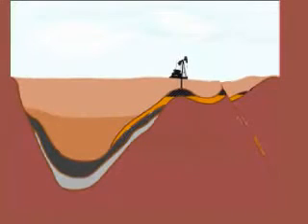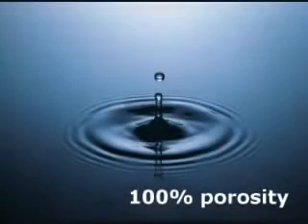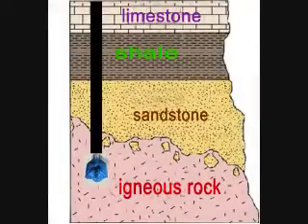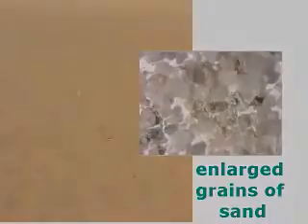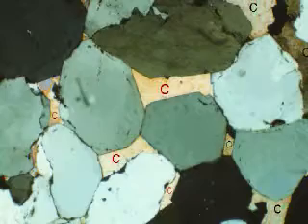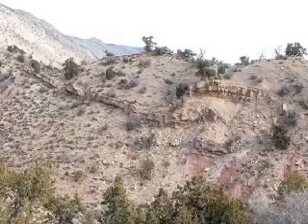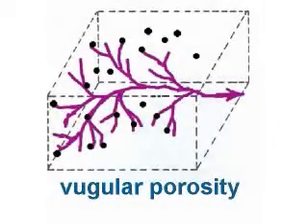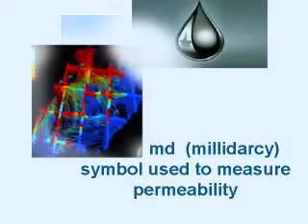Petroleum Origins overview 2/5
Petroleum educational series of videos.
This is the second of five educational videos in this subject, presenting the origins of Petroleum.